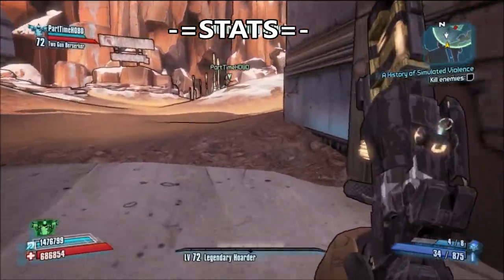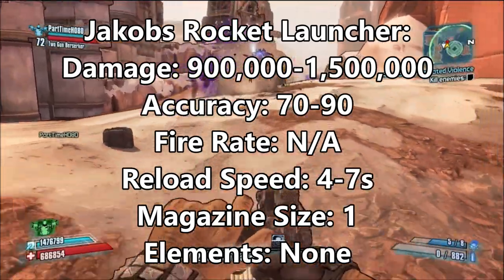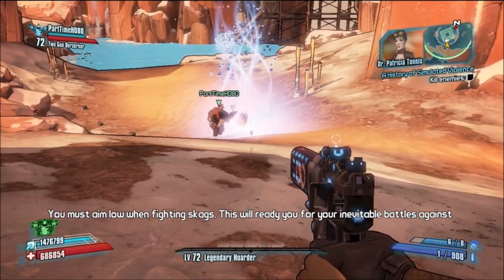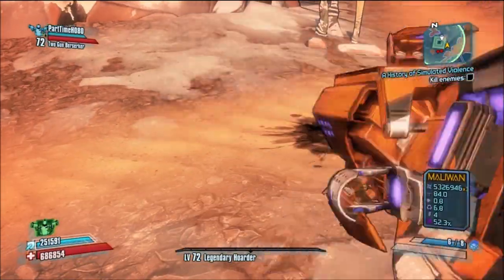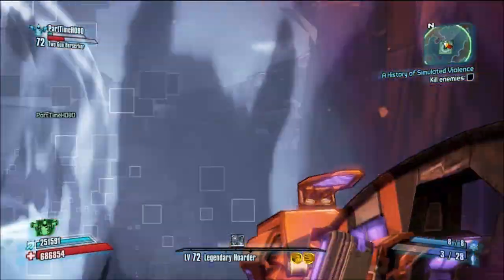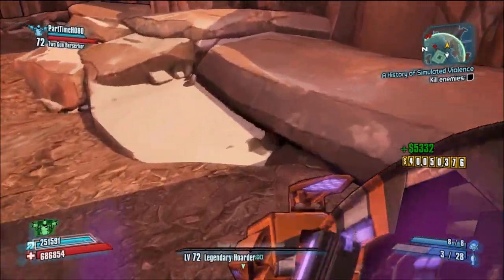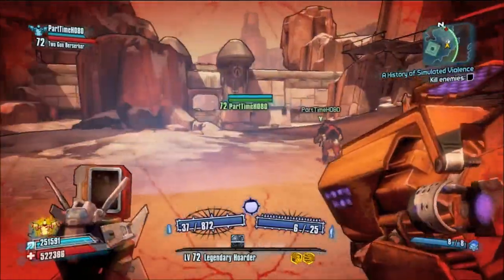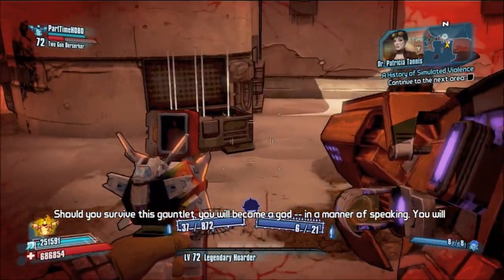Jakobs Rocket Launchers in Borderlands 2!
The Stats, Overview, and Legendary versions of the Jakobs Rocket Launcher. A gun type that could and should be in Borderlands 2